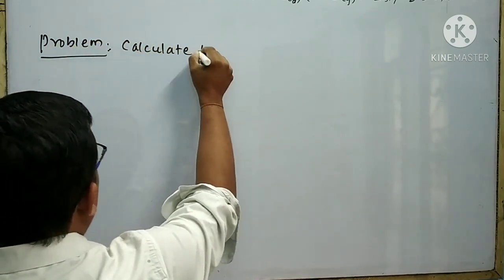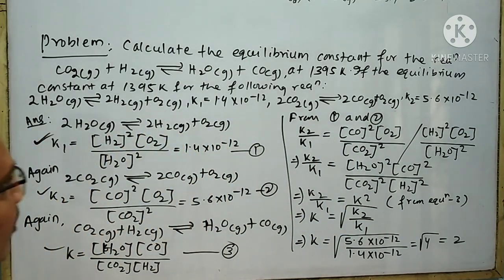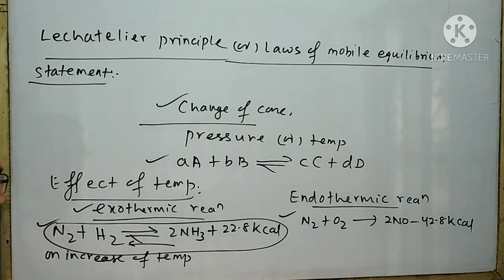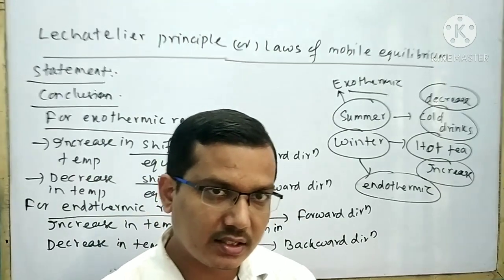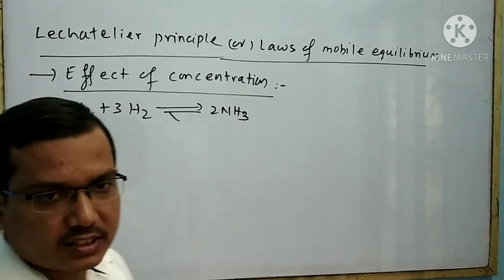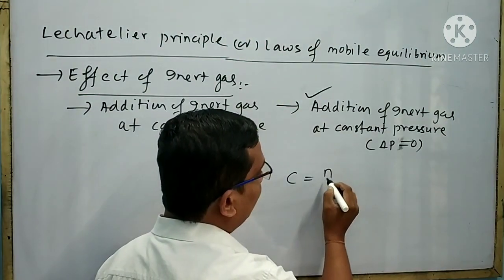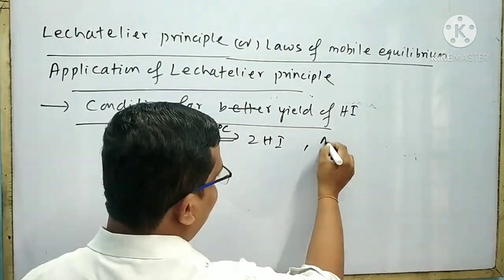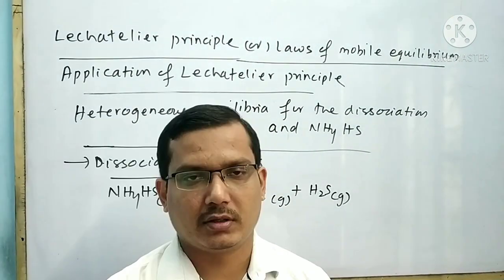class no 3 Equilibrium